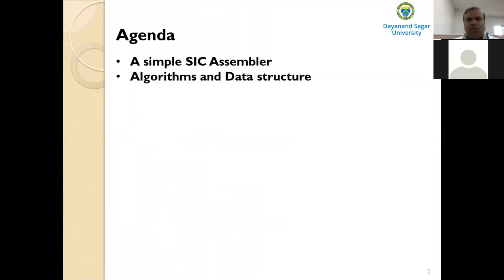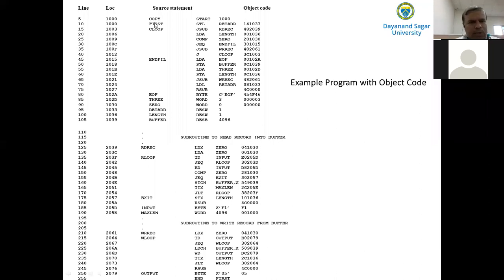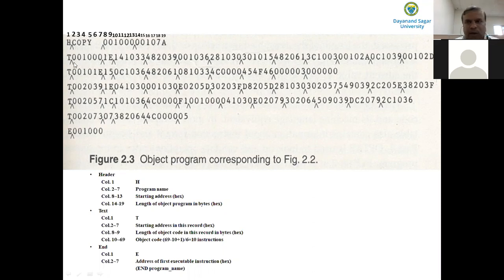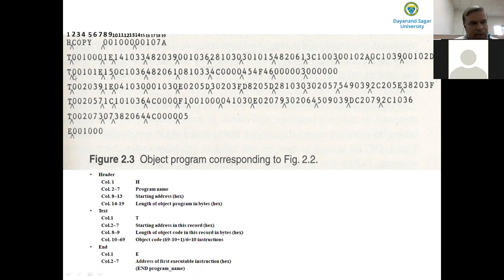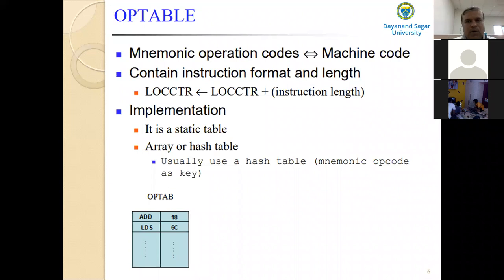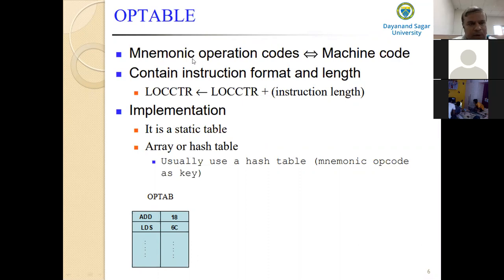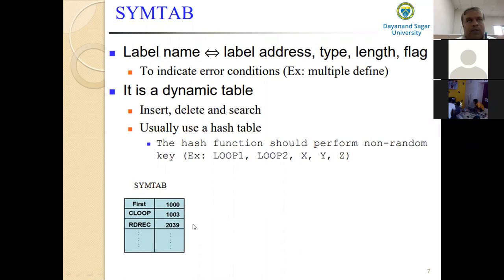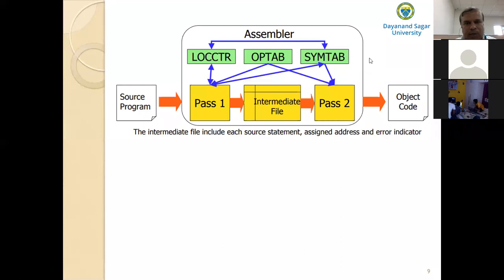Assembler - Data structures & algorithms